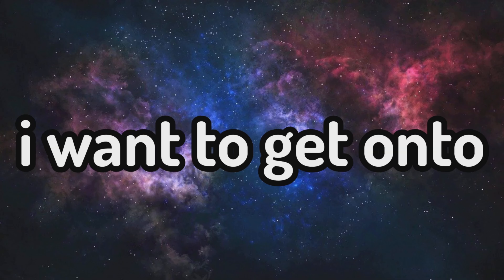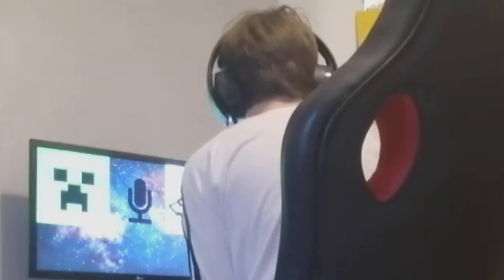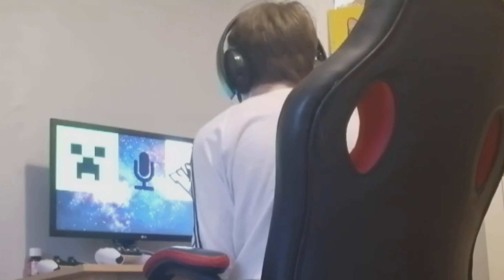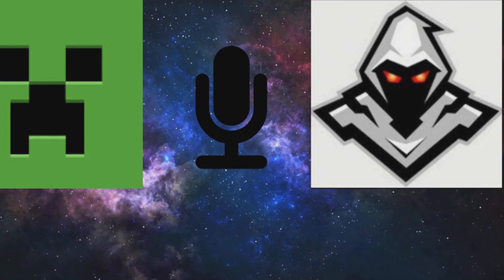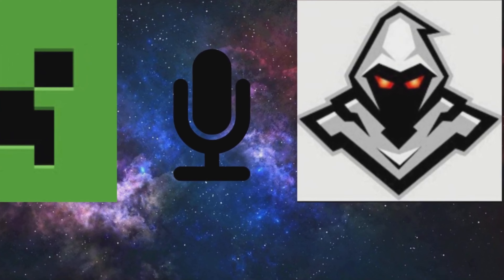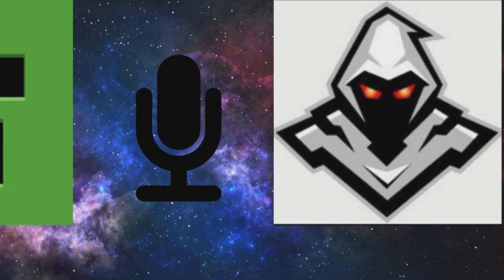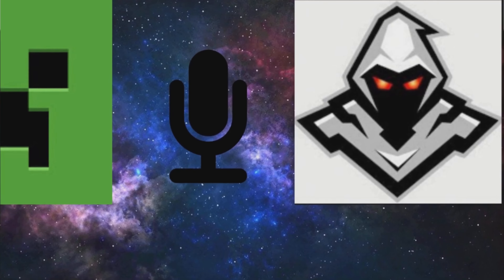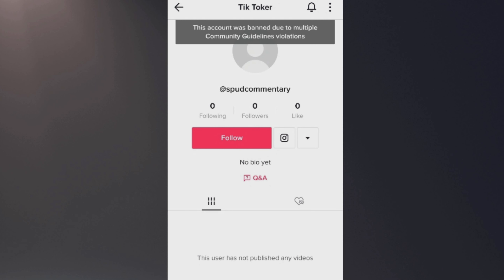How I Escaped Being Kidnapped (SCARY!)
Today I had an interview with Sorfrz about how we almost died. The full interview is on his channel.